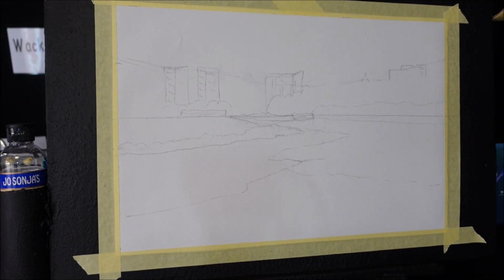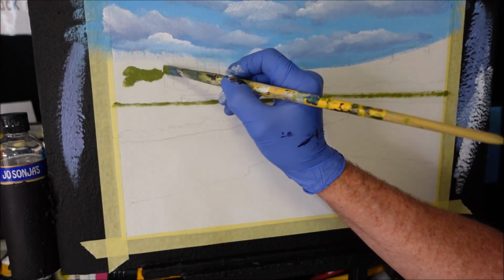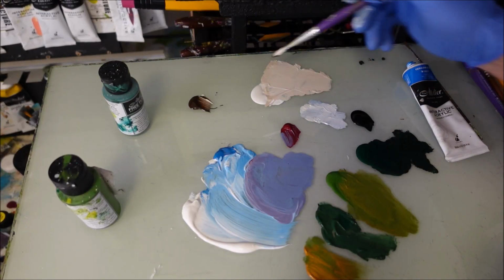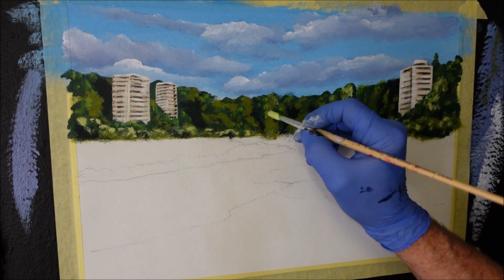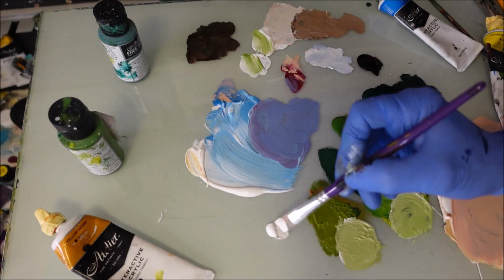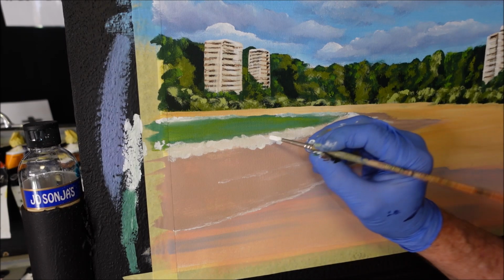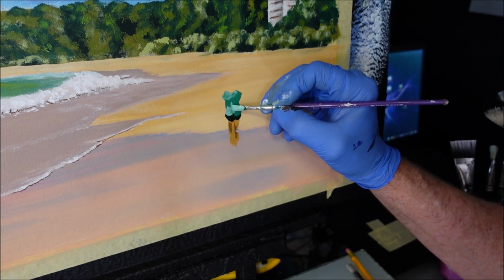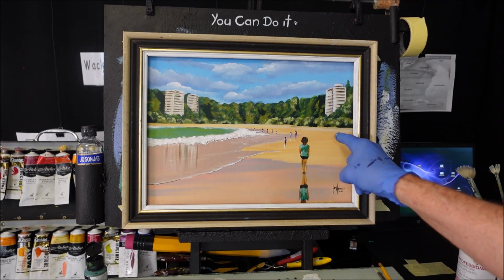#452 WOW check out this beginners art lesson